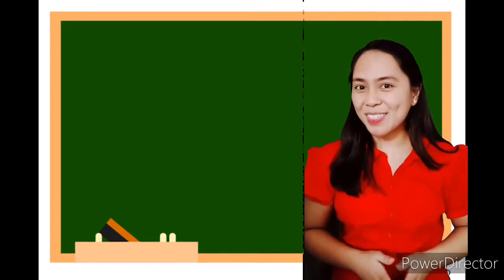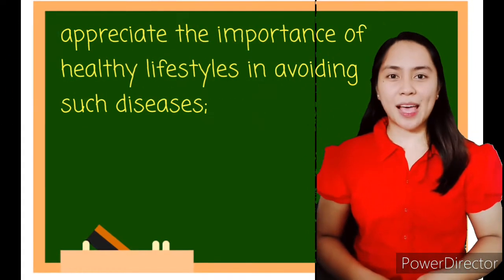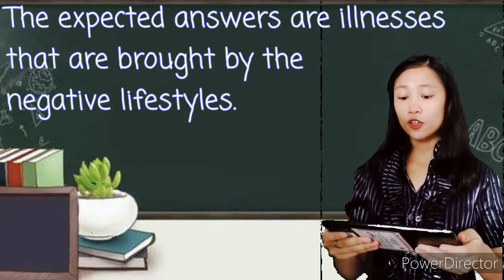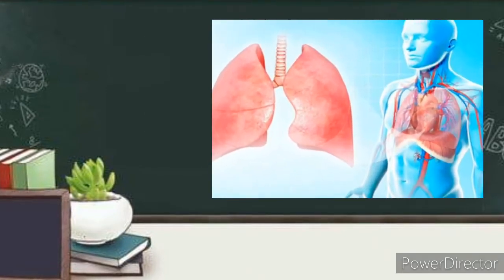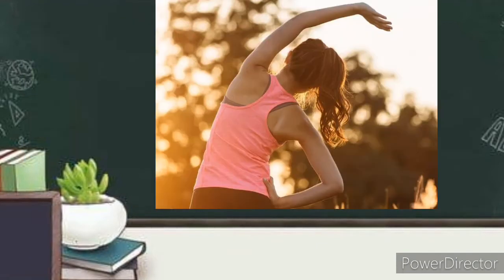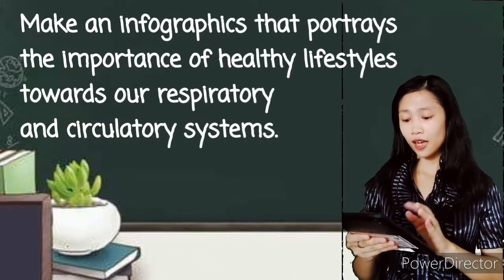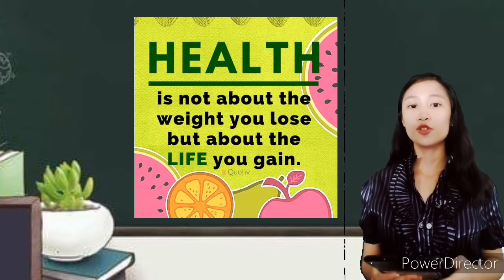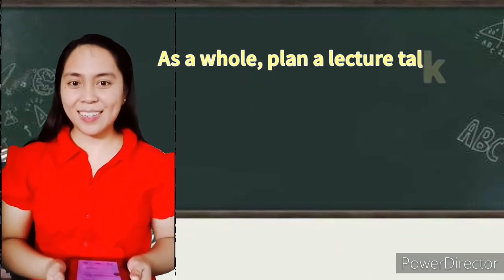Final Performance Task in TTL 2 - Saraza and Ceballos - BSEd Science 3-A